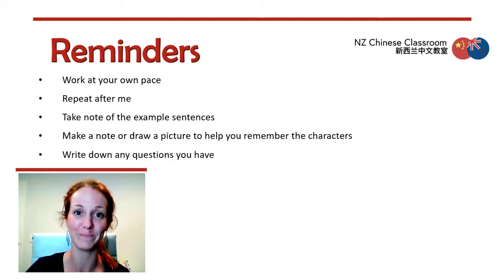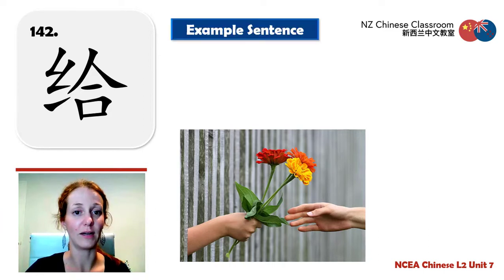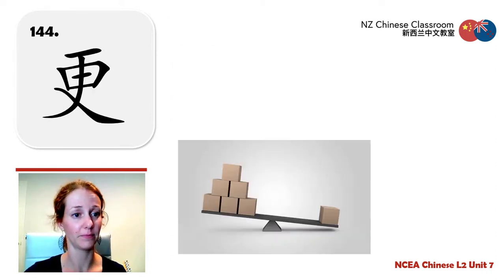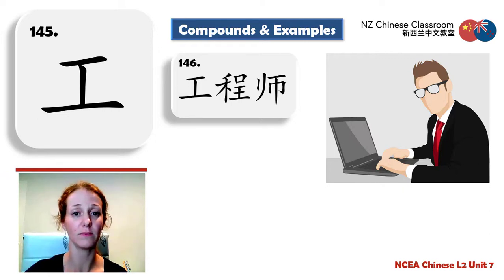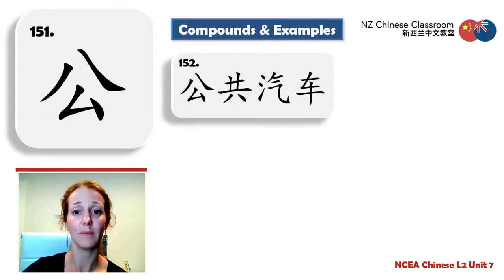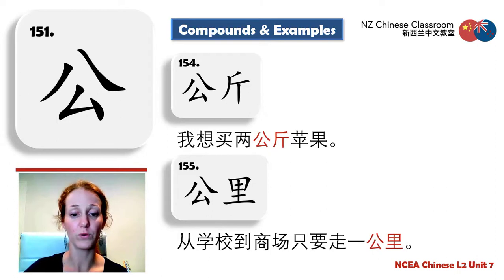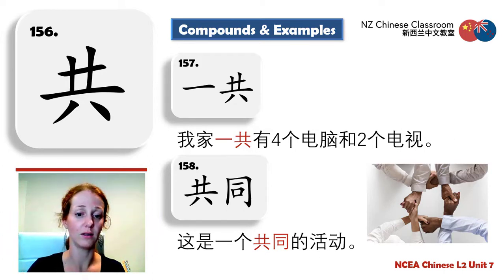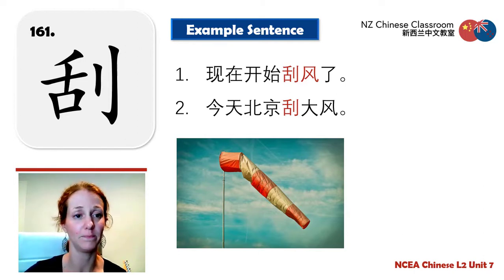NCEA Chinese Level 2 Unit 7